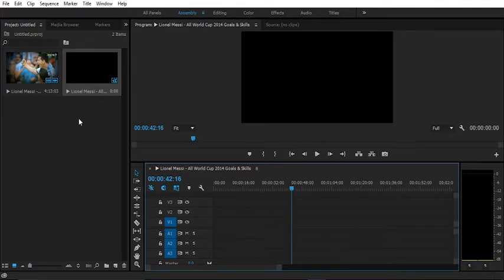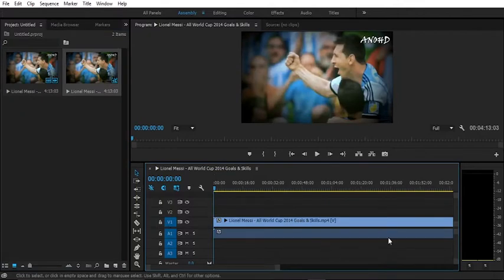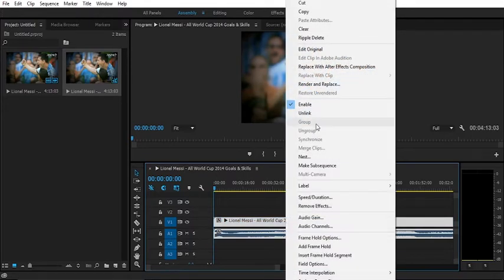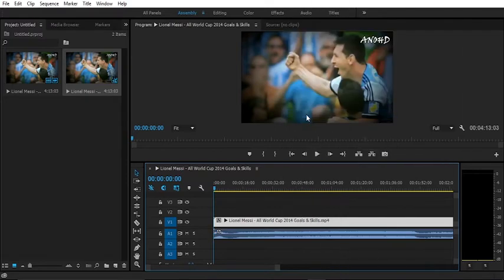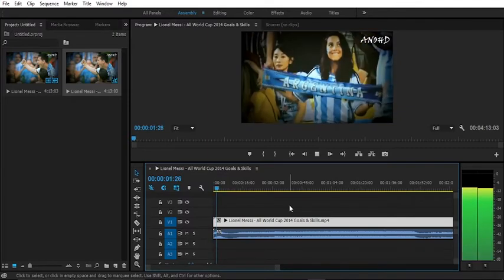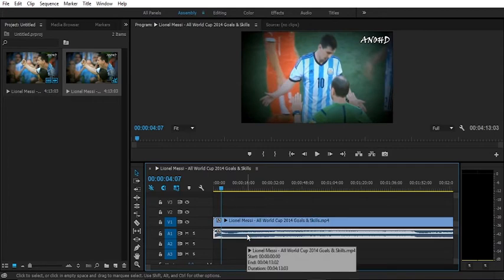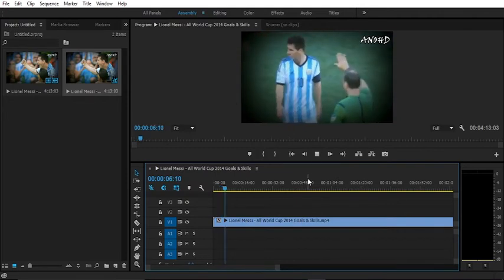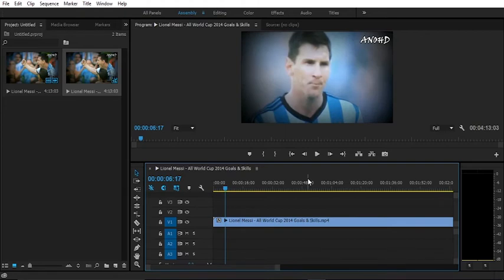How to Remove Audio and Video || Premiere Pro tutorial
In this Adobe Premiere Pro tutorial, learn how to unlink a video. Very useful for beginners.

☄️Wanna see how I create these videos and my personal life?

🎬Host & Creator - Athul B Joseph